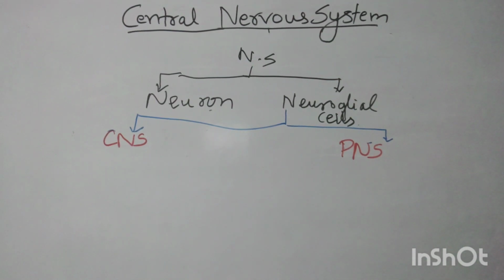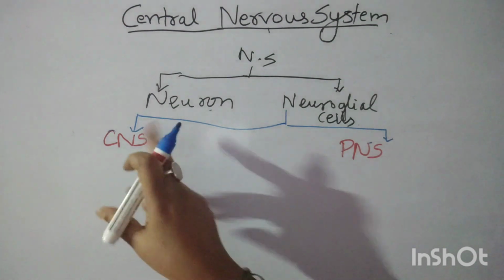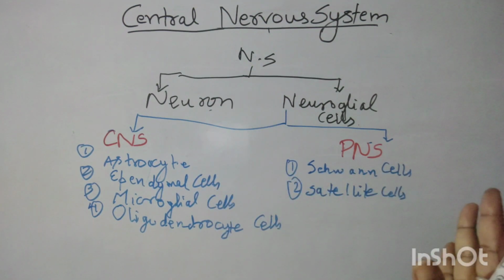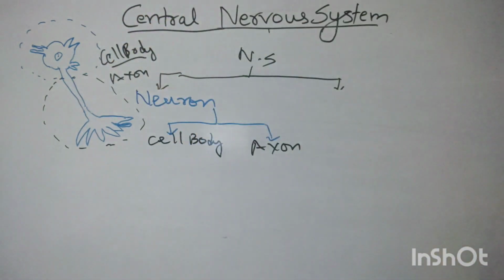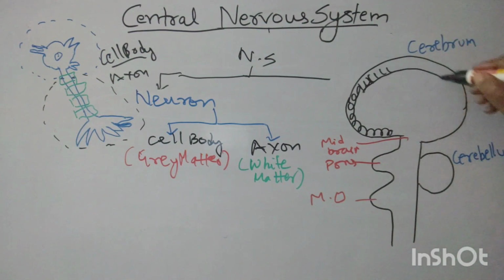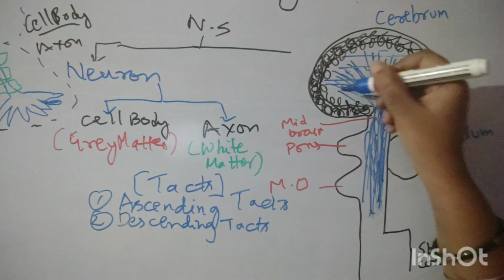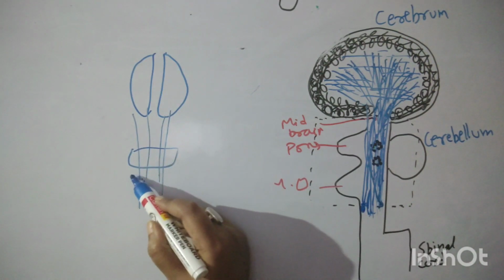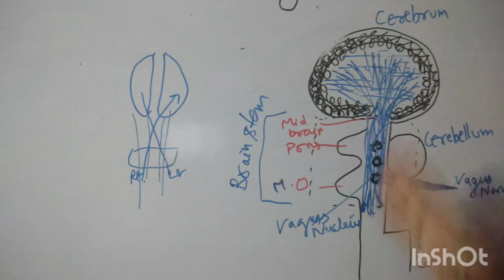Central Nervous System.